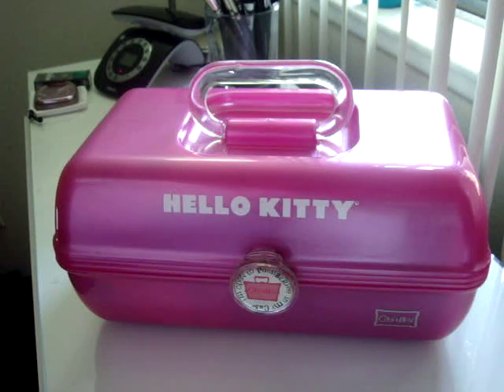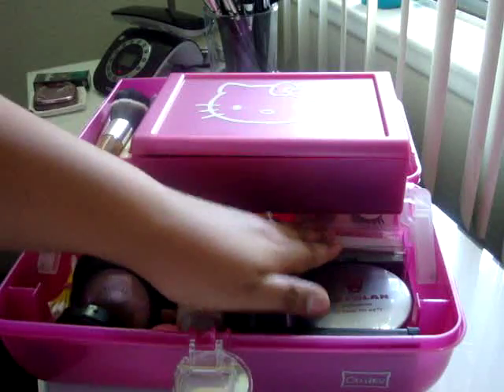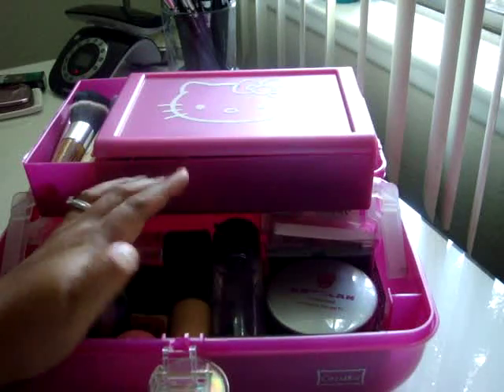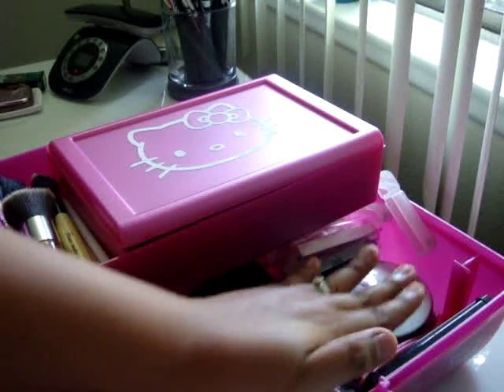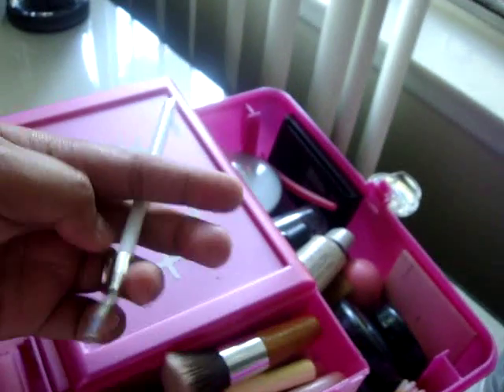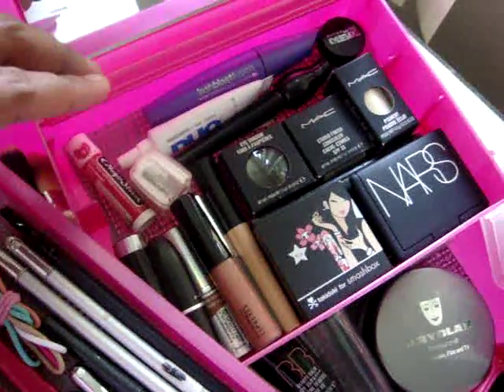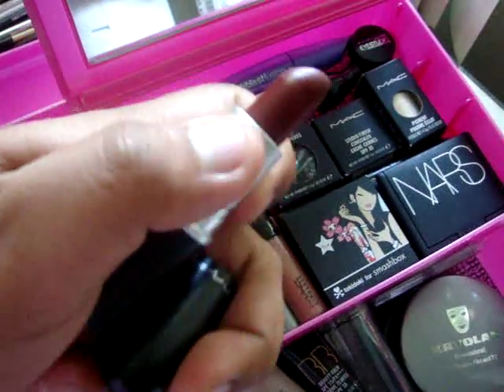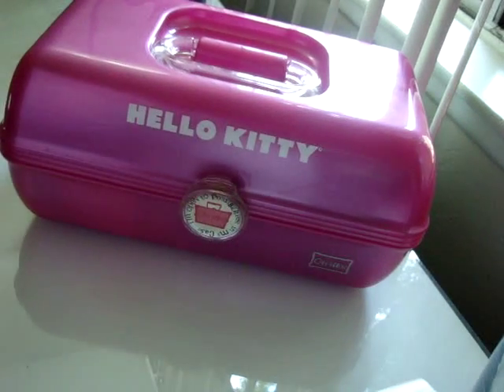HELLO KITTY CABOODLES and my Everyday makeup products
This is just to show you how much space the Caboodle on the go girl has.